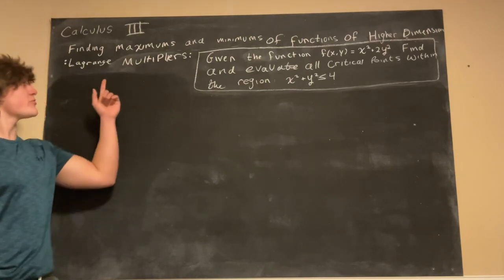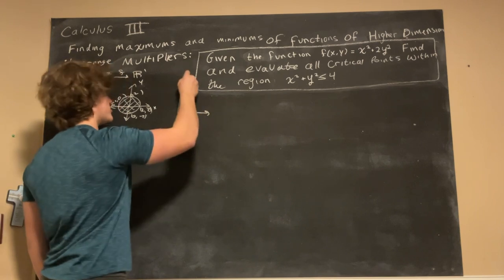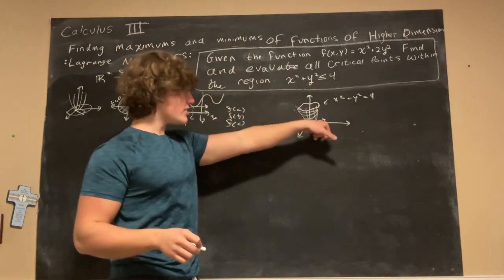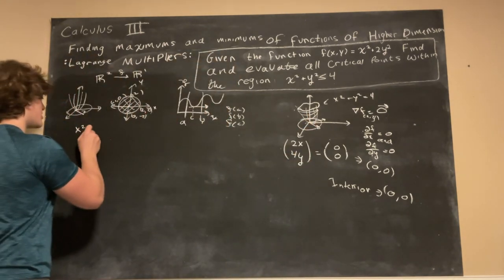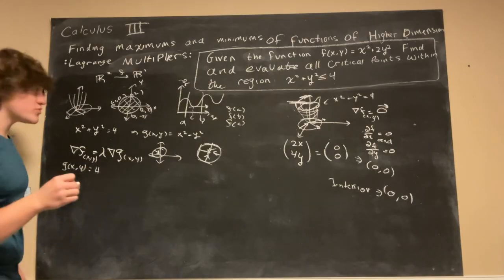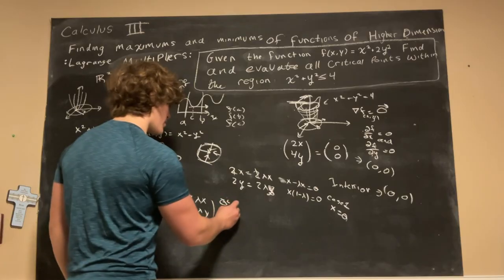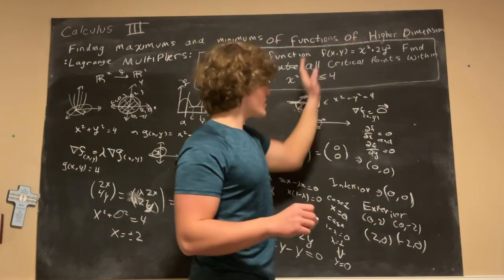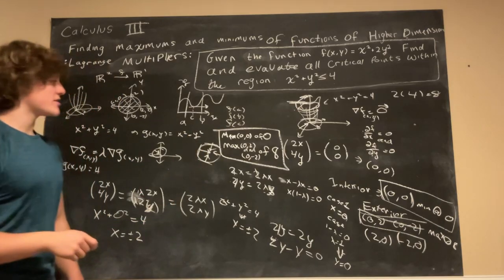Calculus III: Maximum and Minimum Values of Functions of many variables